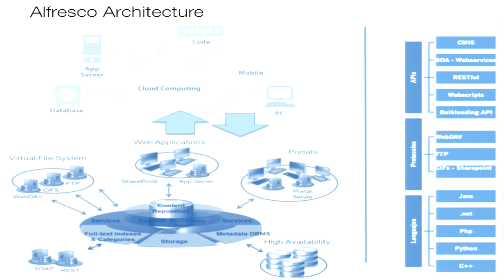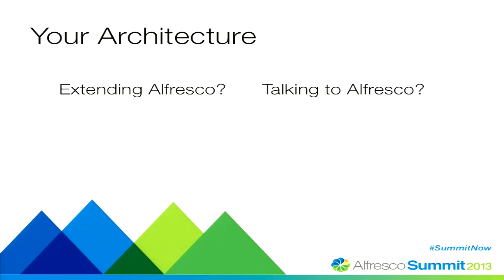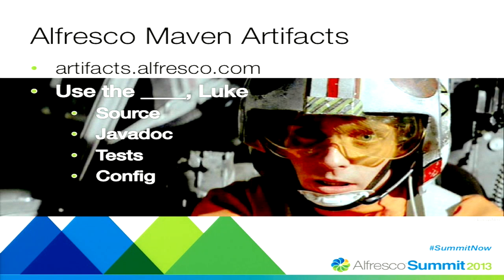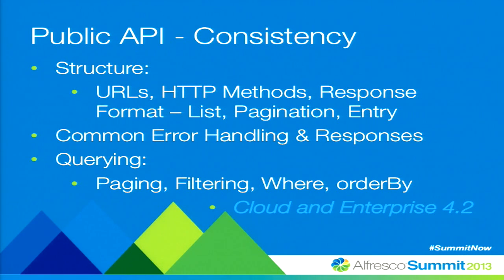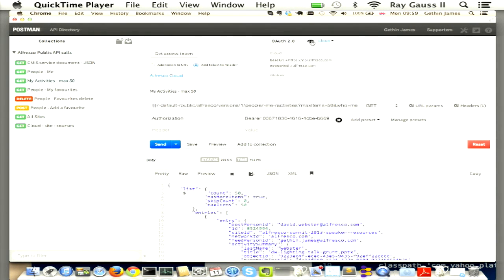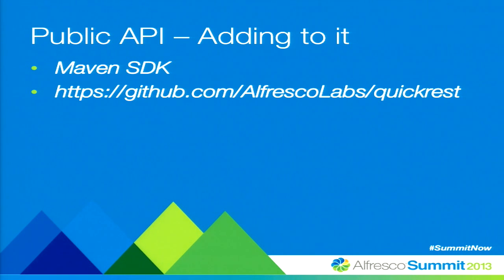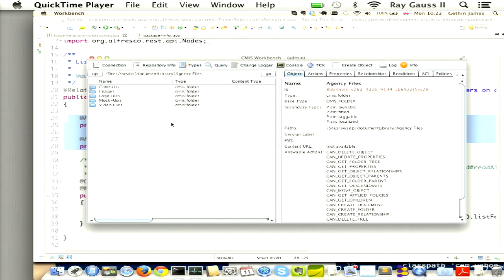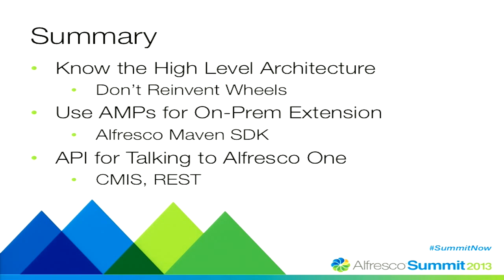Alfresco Summit 2013: Getting Started with Alfresco Development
Ray Gauss, II DAM Architect at Alfresco

The majority of partners and consultants customize Alfresco by developing services on top of the core platform.

Learn about some of the new features in 4.2 to make life easier. Using the Alfresco Maven SDK to get up and running, we will show how to write restful web services quickly and easily in less than 30 minutes. At the end we will produce an amp that can be applied to any 4.2 Alfresco instance.